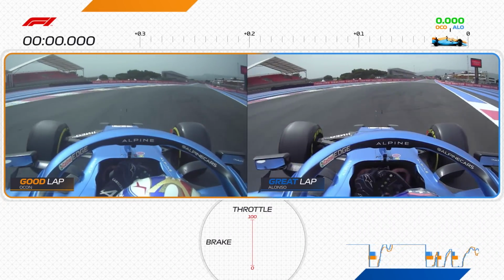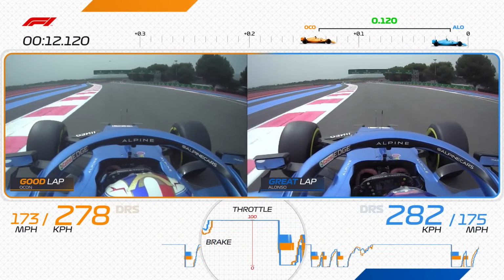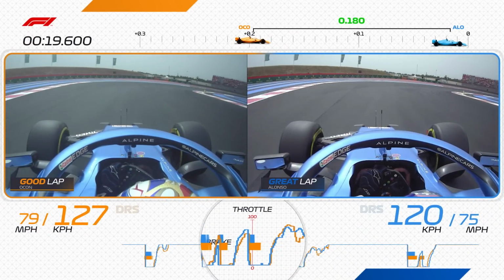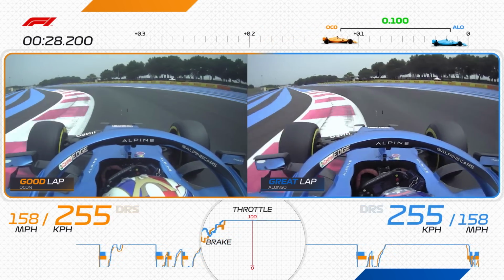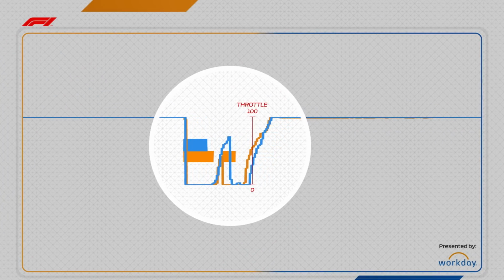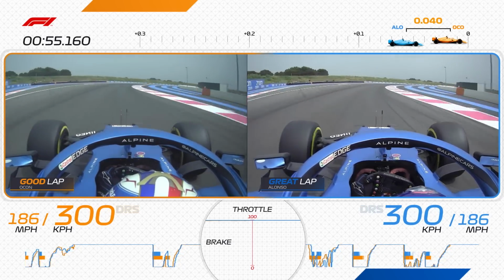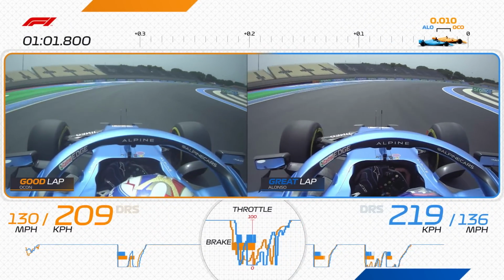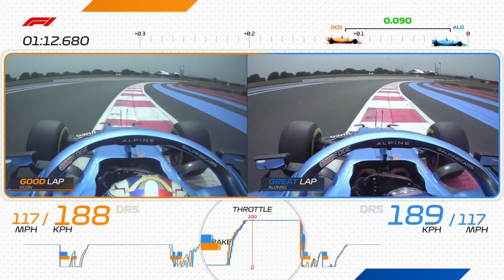Good Lap Vs Great Lap With Alpine | 2022 French Grand Prix | Workday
Alex Brundle takes a look at how the Alpine pair of Fernando Alonso and Esteban Ocon tackled Circuit Paul Ricard last year as they battled to make it into Q3